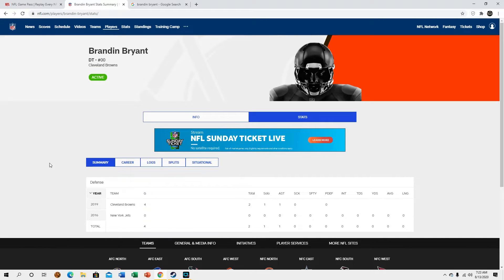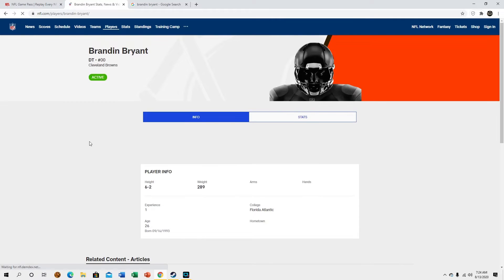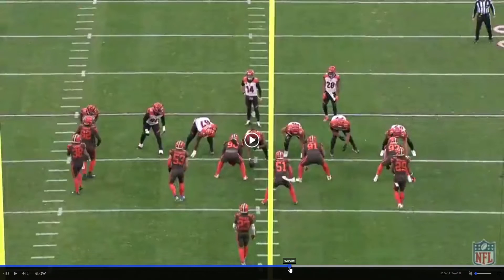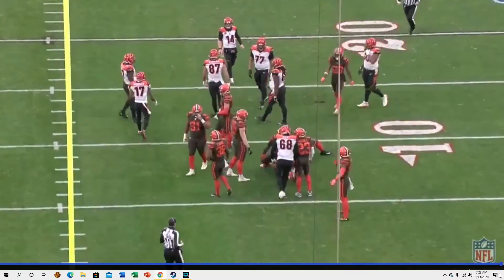The Miami Dolphins signed DL Brandin Bryant